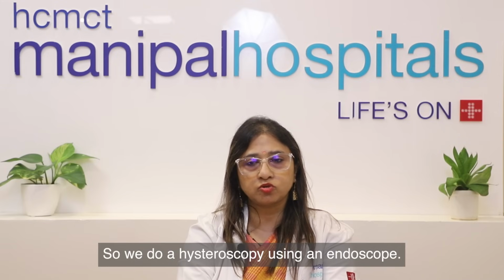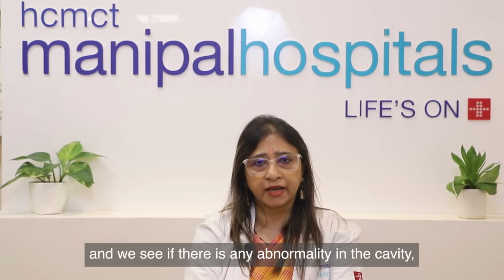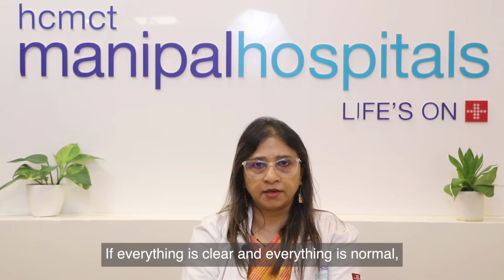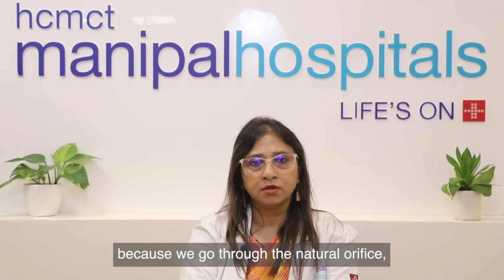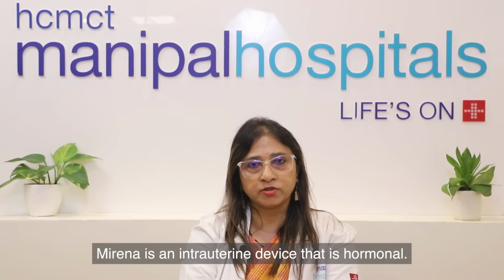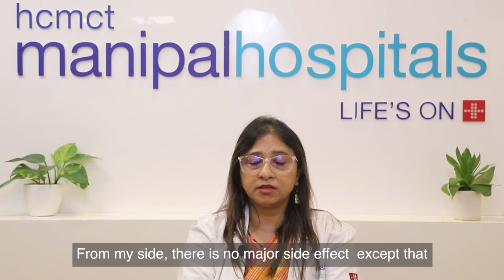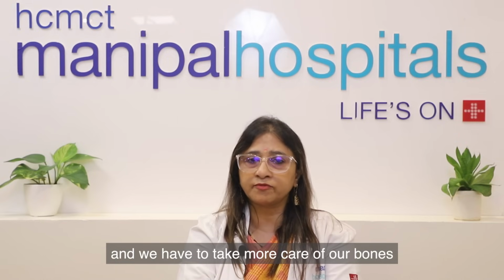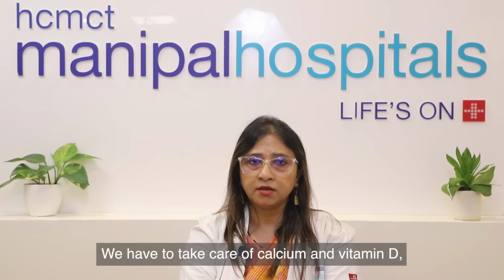The effect of hysteroscopy surgery combined with Mirena | Dr. Yashica Gudesar | MH Delhi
Watch Dr. Yashica Gudesar, Consultant - Obstetrics & Gynaecology at Manipal Hospital Dwarka, Delhi, explain the use of hysteroscopy in diagnosing abnormal bleeding and the role of Mirena in its prevention among women in this informative video. Consult her to learn more about the treatments.